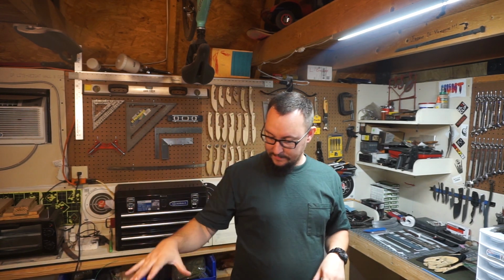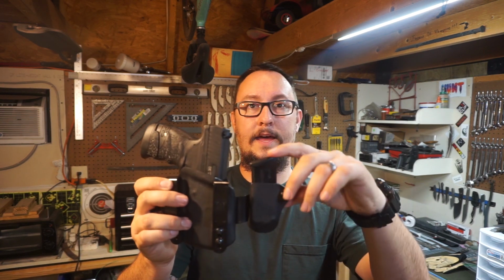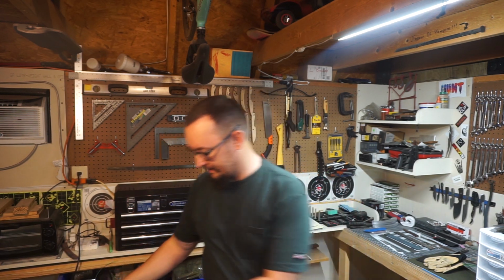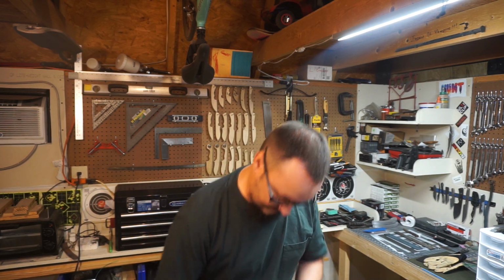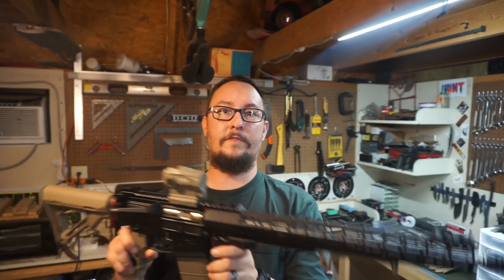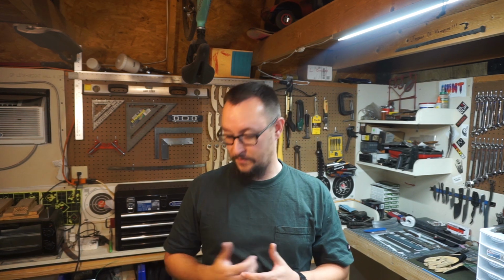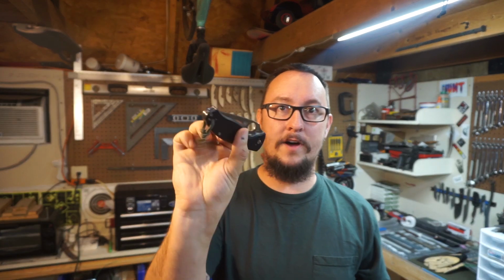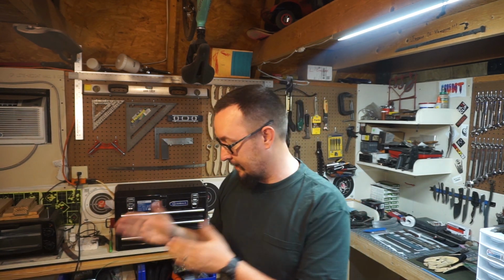Just A Little Intro Into My EDC Stuff | Daily Vlog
Today we are doing episode 21 of the daily Vlog, I know a lot of people are at home because of all this Covid 19 stuff so I figured I would release a daily Vlog. Tell me what y'all think about it.

Camera: Sony a5100